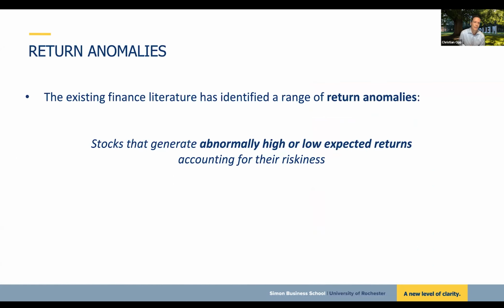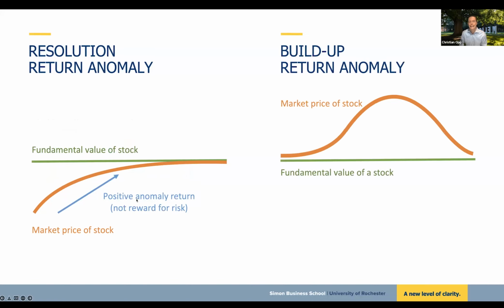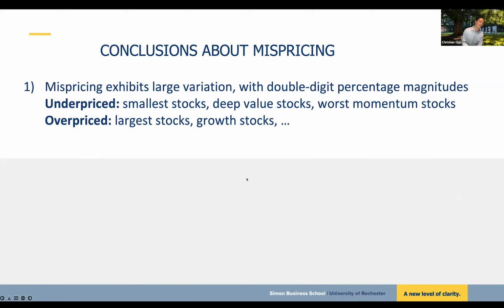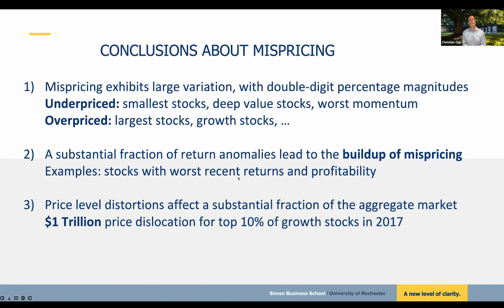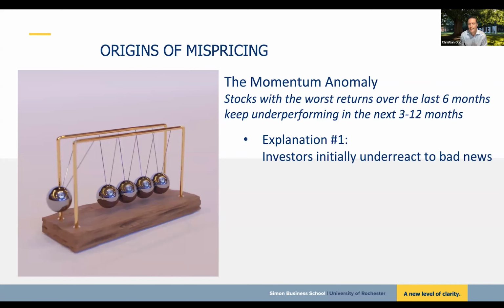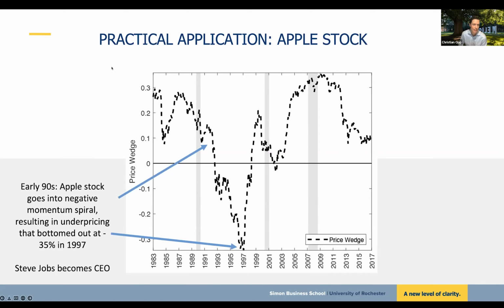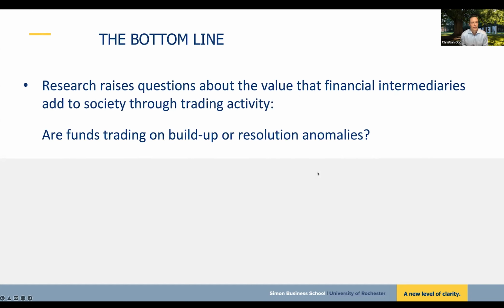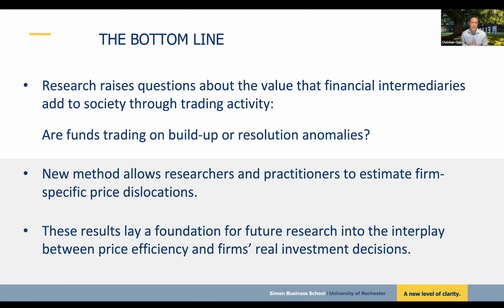Simon Quick Takes: How Far Off Are Stock Prices?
In this talk, Professor Christian Opp presents a new method for determining which firm characteristics are associated with over or underpricing, and whether such mispricing is exacerbated or resolved in the short-term.